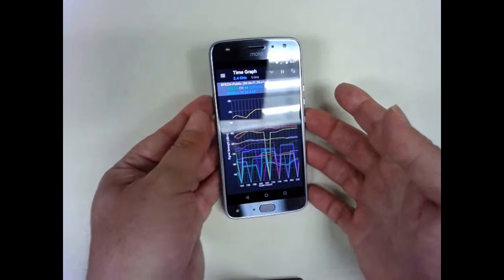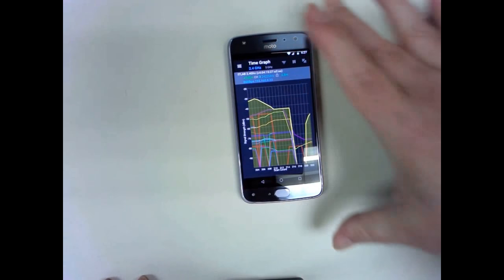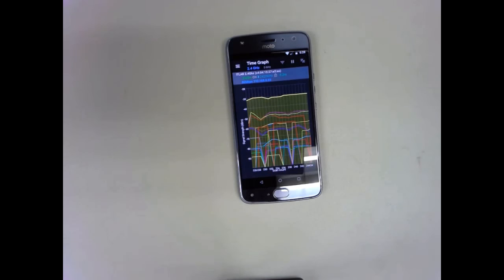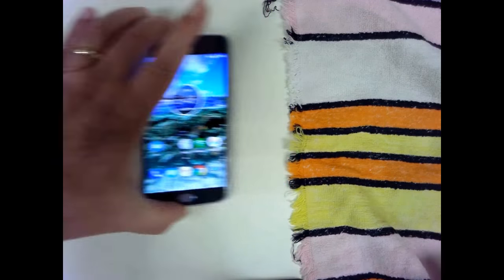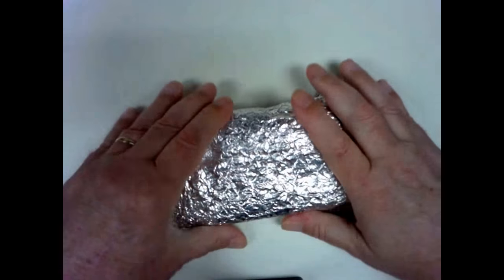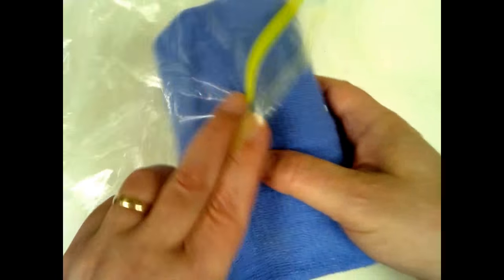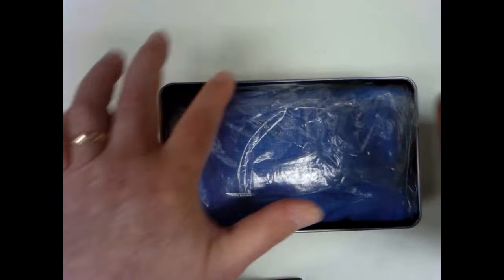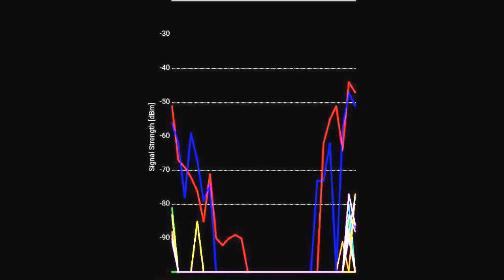Cellrelations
I have a love/hate relationship with my cellphone.

Intro to Security Required Reading:
(Wikipedia article on a recent court case that illuminated cell phone tracking in the US.)
(Wikipedia article on the Third Party Doctrine. A legal theory that mostly eliminates privacy.)
(Schneier article on the rise of the surveillance state.)
(As of early 2021, many Apple cellphones can beacon their location, even when turned off.)

Intro to Security Optional Reading:
(Wikipedia article on the US "Jim Crow" laws. These laws institutionalized economic persecution and mass death in the US.)
(Index of EFF articles on countering mass surveillance.)
(Schneier article on how to regain private messaging.)

2021-06ish Many Apple cellphones can beacon their location, even when turned off

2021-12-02 Matt Blaze has some more rigorous info on creating a faraday cage for a cell phone